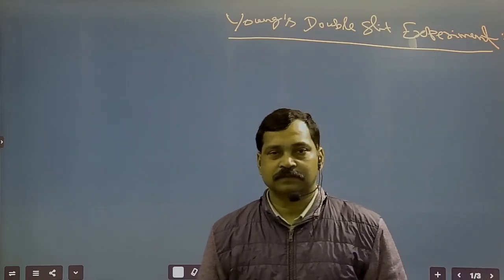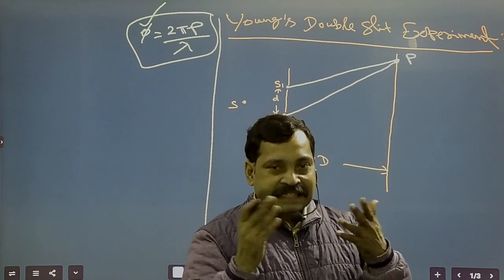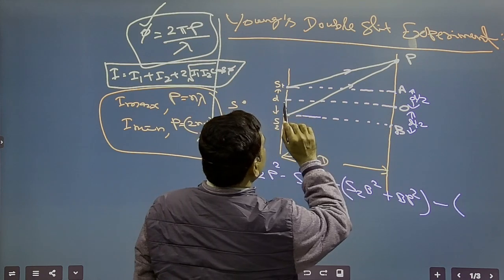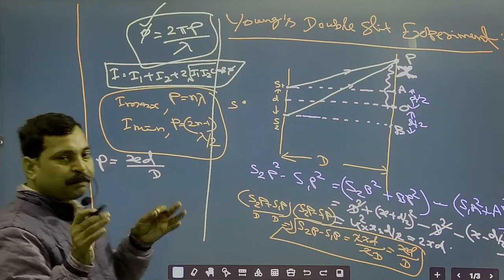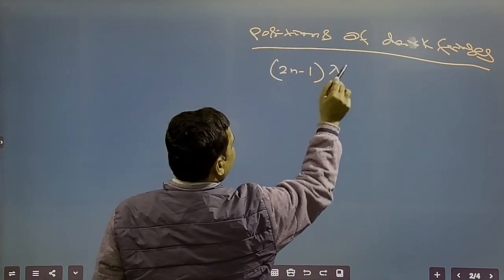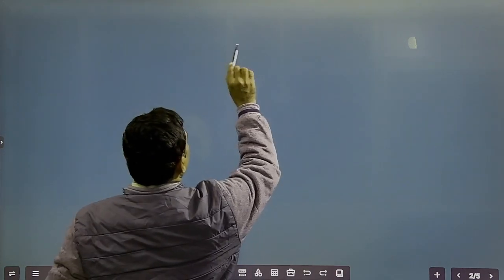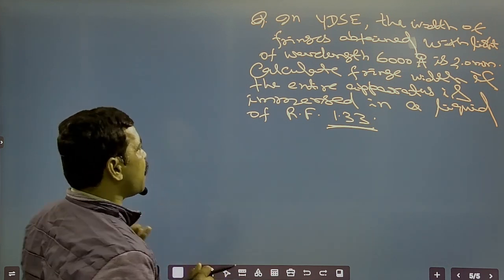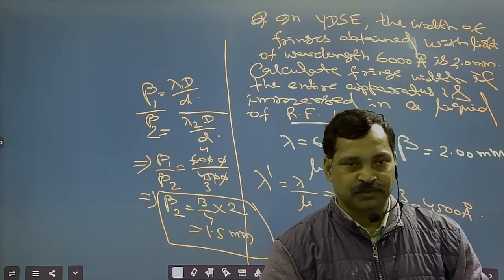Young's Double Slit Experiment -Wave Optics XII CBSE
PHYSICS CLASS BY JENA SIR  (Dreams Academy Chandigarh)